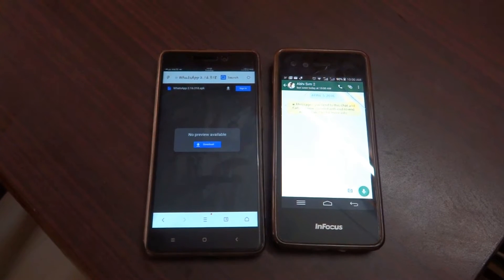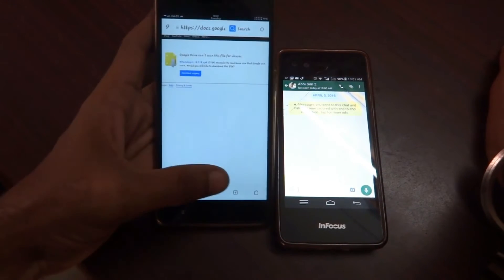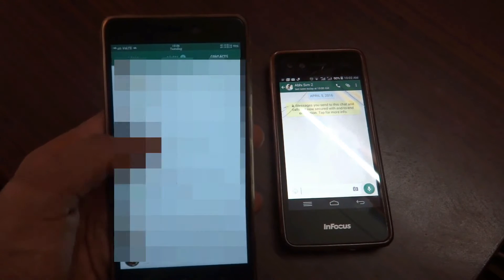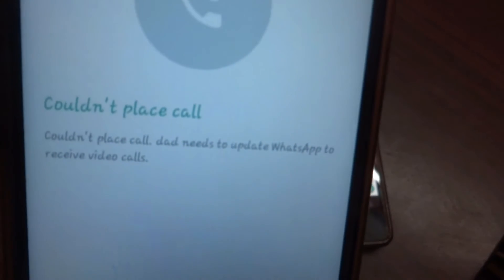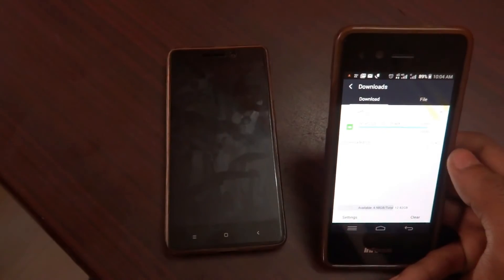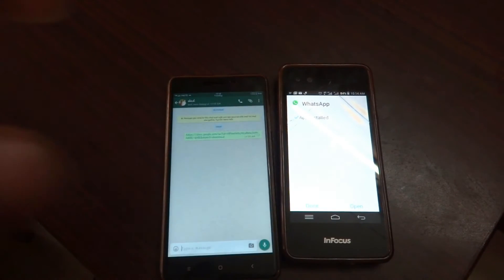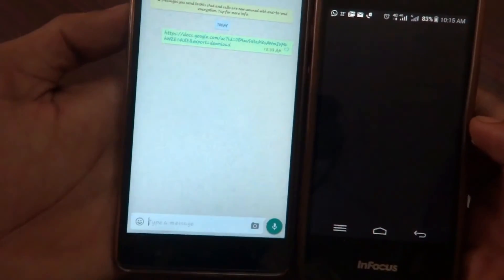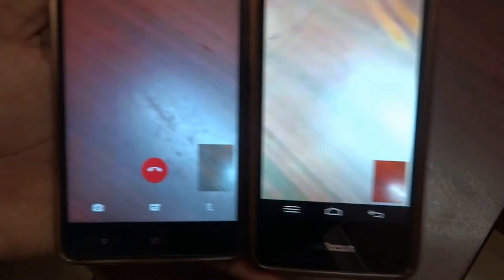Video Call Function On Any (Android) What's App With Demo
Welcome Back

Today we are going to show you how to enable What's App Video call function on your smartphone